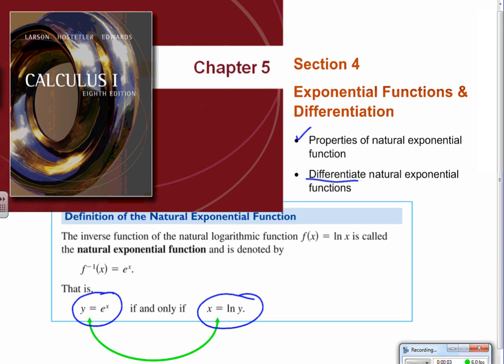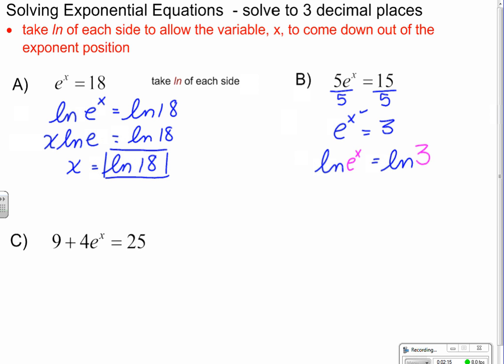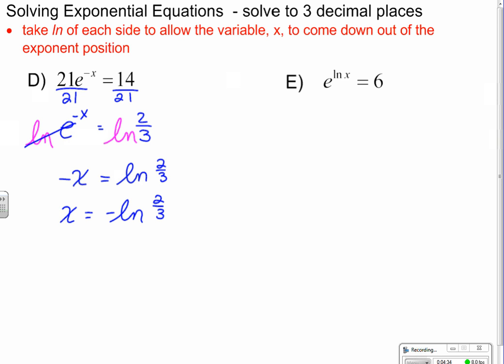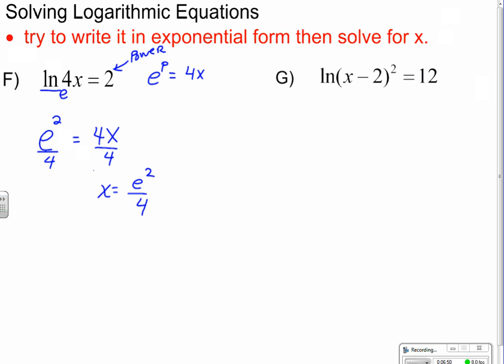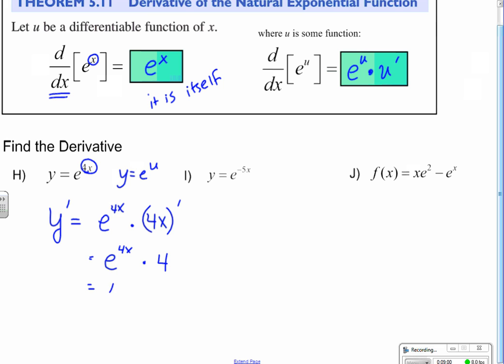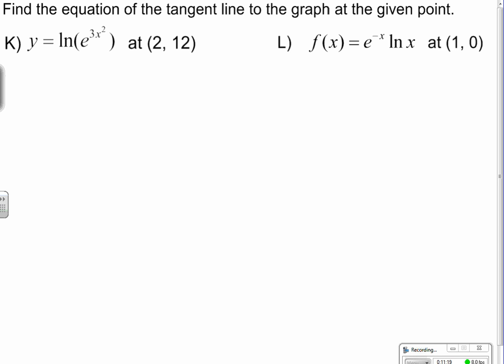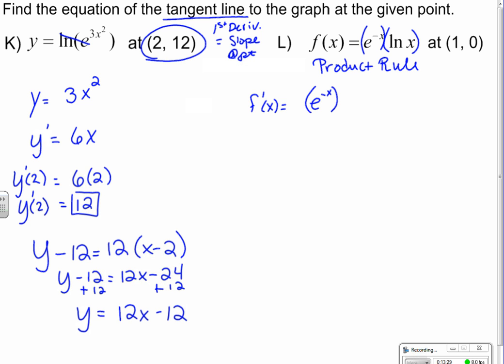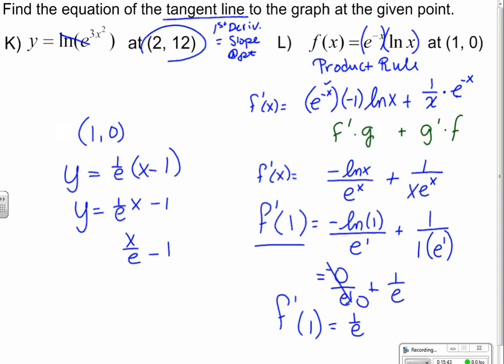5 4 Natl Exponential Functions